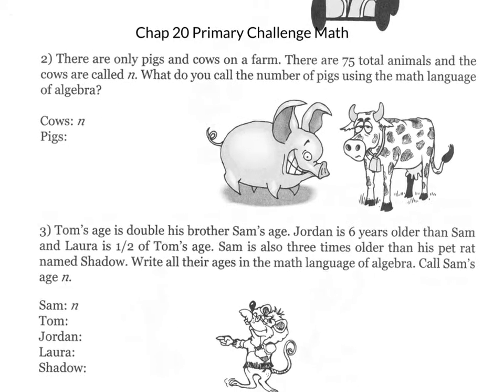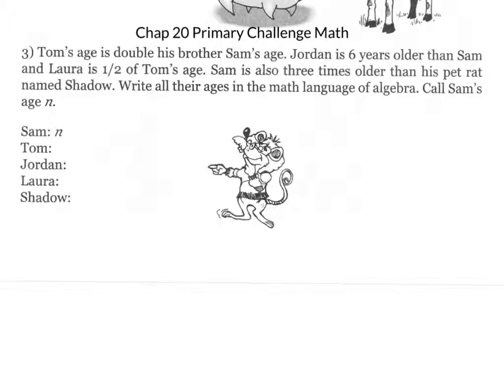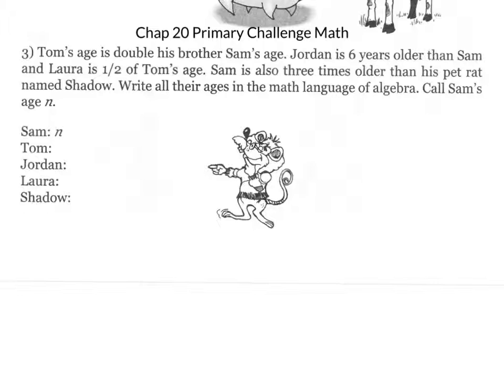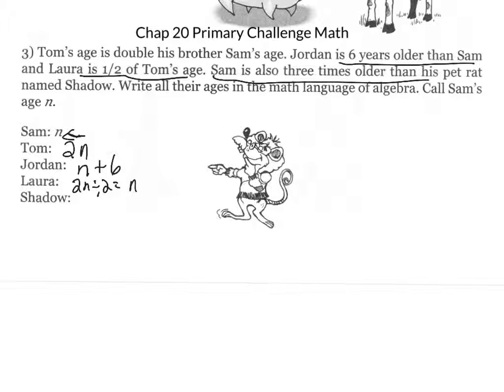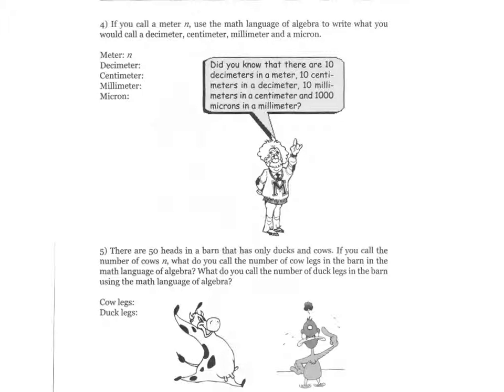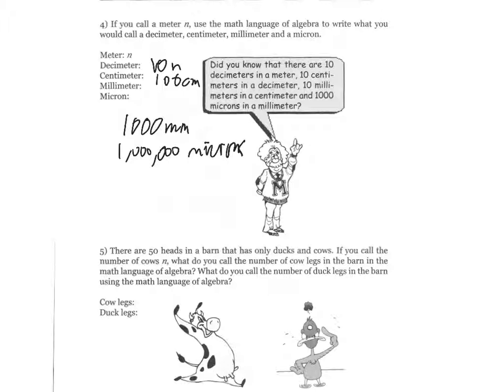Primary Challenge Math Chap 20 Einstein